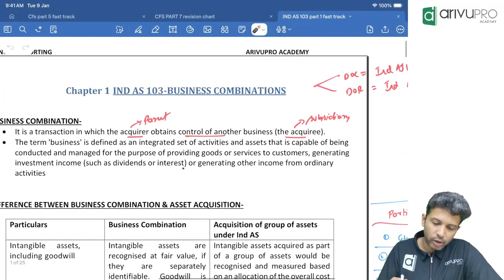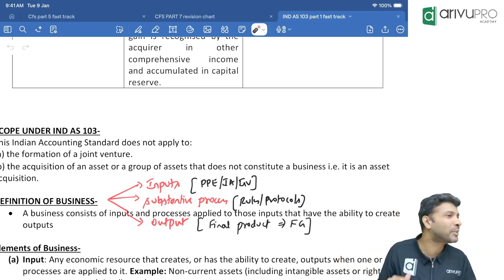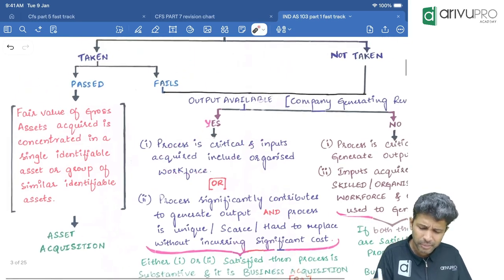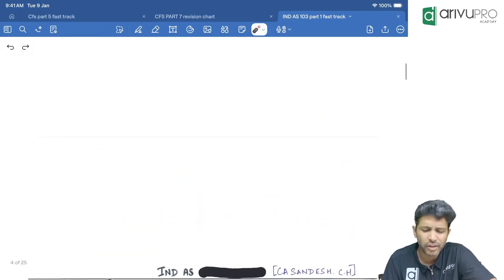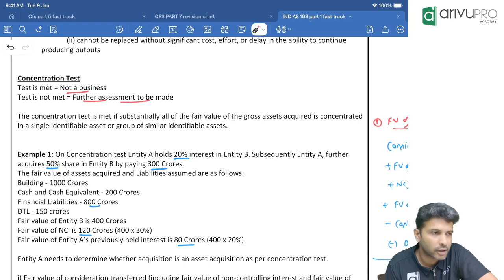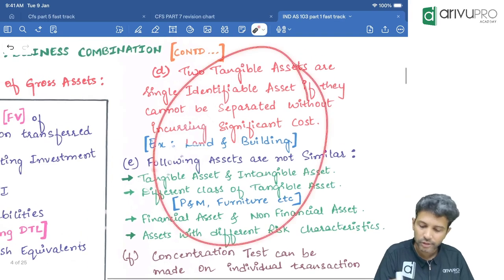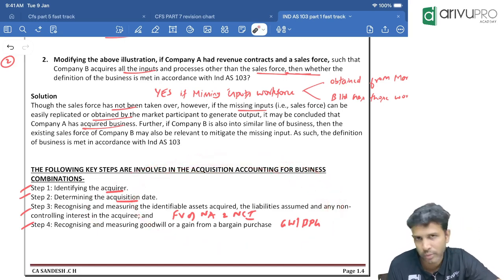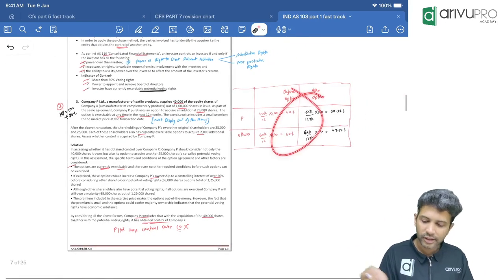CA Final FR | Fast track | IND AS 103 Business Combination Demo | CA Sandesh | ArivuPro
Ready to begin your CA Final journey? 🚀
Fill out the enquiry form and our team will guide you with the right batch, faculty, and preparation plan.
ign=cafinal_video

Struggling with IND AS 103 Business Combination in CA Final FR? This free demo class from CA Sandesh's Fast Track batch (ArivuPro) walks you through acquisition method, goodwill computation, and exam-style questions — perfect for last-minute CA Final FR revision.